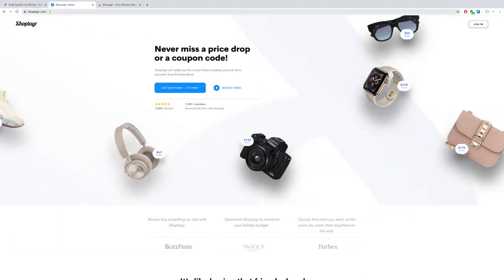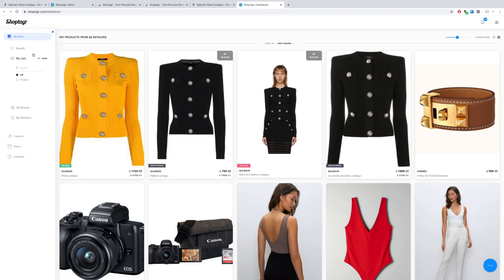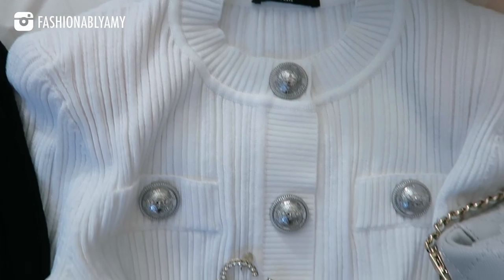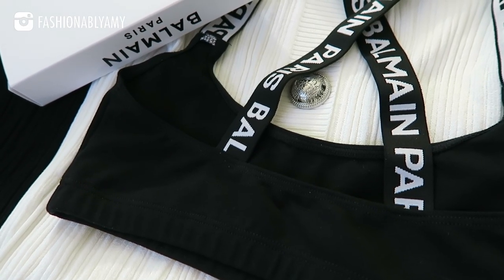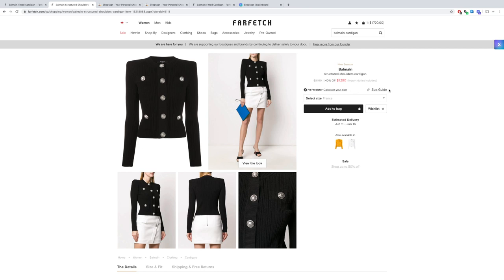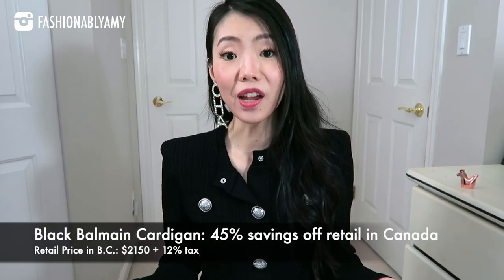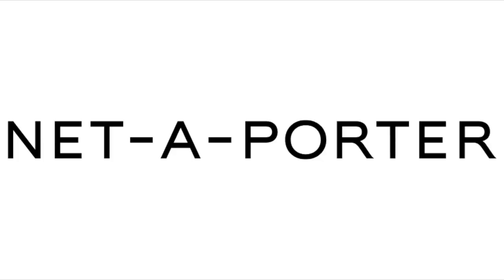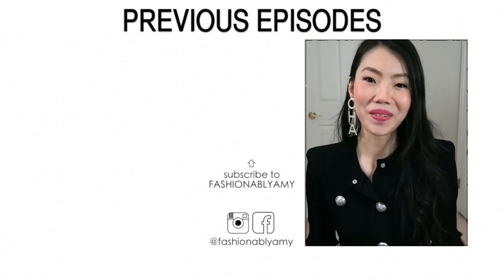Best Luxury Online Shopping RANKED | Matchesfashion, Farfetch, SSENSE, Luisaviaroma, Mytheresa, NAP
Ranking my top 6 online luxury shopping websites with recent purchase examples (Luisaviaroma, Matchesfashion, MyTheresa, Ssense, Net-a-Porter and Farfetch).

We also discuss duties/taxes, currencies, shipping and returns, packaging and how I save money online shopping luxury from Canada. Links to everything I mentioned are below. Video of me Try-On my Luxury Haul 2020

❤️ MENTIONED/WORE

❤️  BEST ONLINE LUXURY SHOPPING

❤️ RECENT VIDEOS

❤️ MAKEUP

❤️ POPULAR REVIEWS

❤️ WRITE ME!
AMY C
RPO OAK
VANCOUVER BC V6M 0A9
CANADA

EDITING iMovie

Gifted items are designated an * and/or stated explicitly. This does not affect your purchase price in any way.